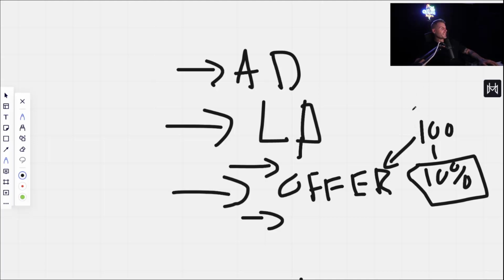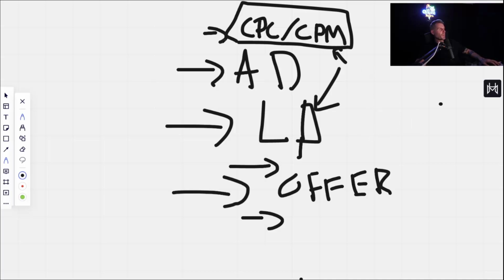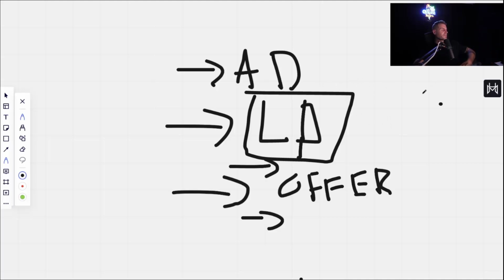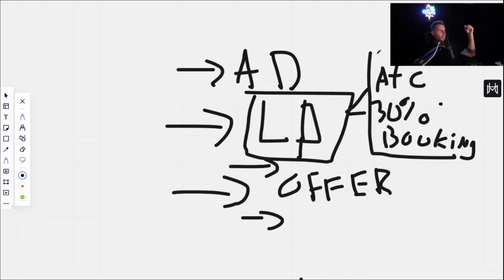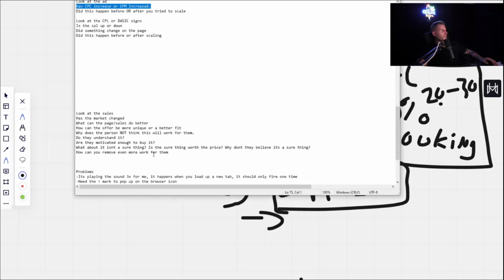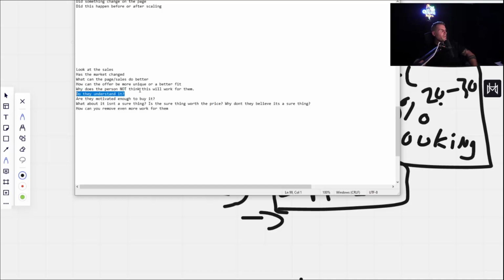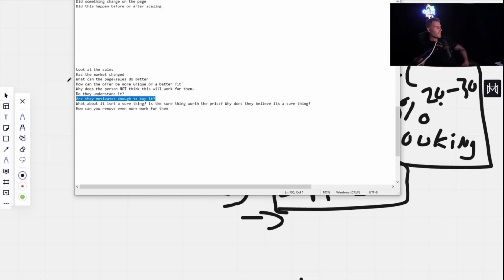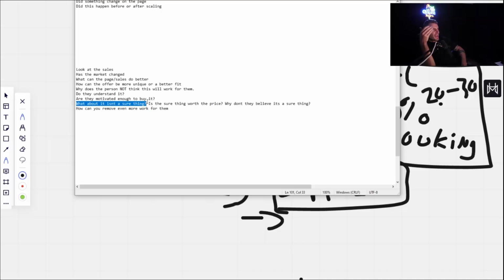This Step Will Save ANY Dead Facebook Ad (Advanced Guide)